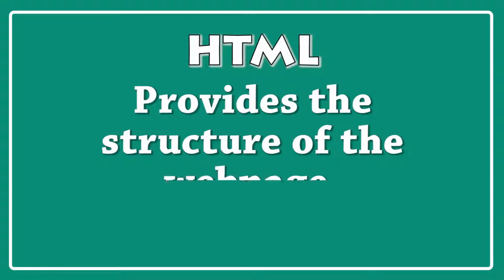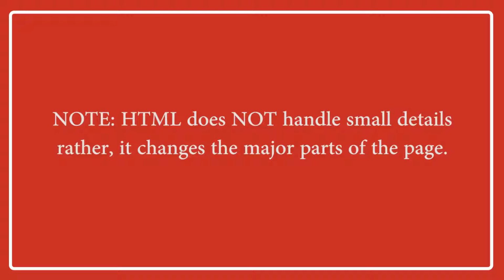Getting Started with HTML, CSS and Javascript (Part One)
Head on over to coding.illumiknowledge.com to take a quick quiz and do exercises for this video! (Coming Soon)